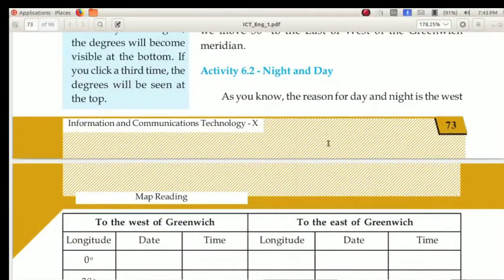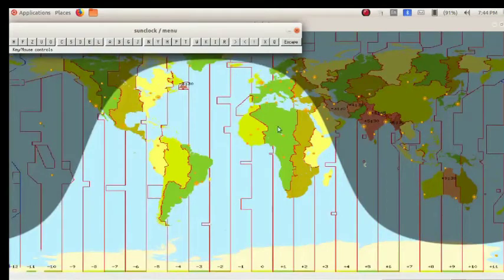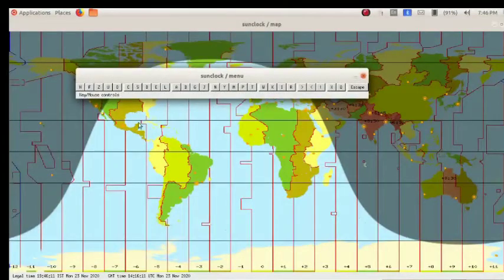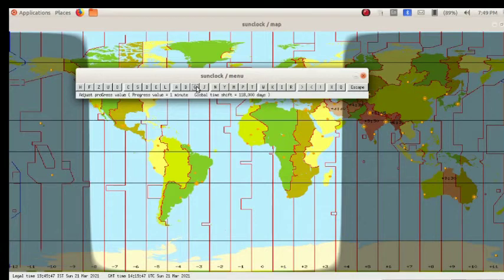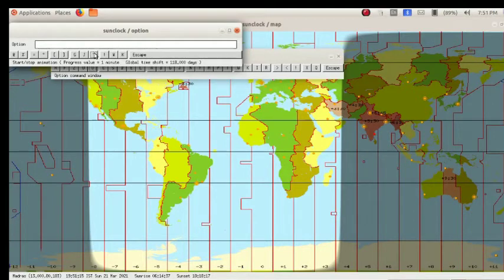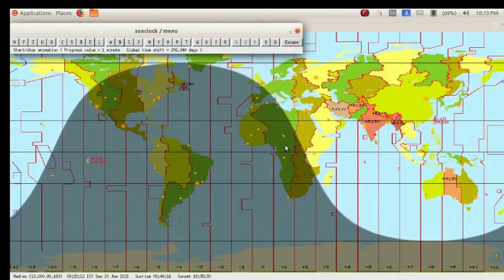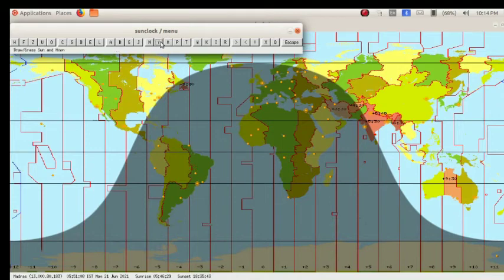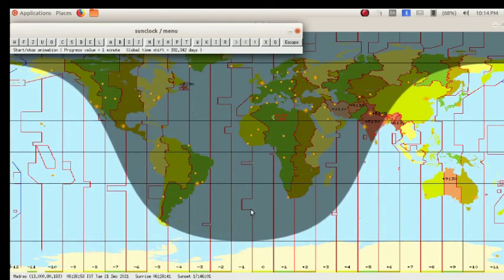Std 10. Map reading 2